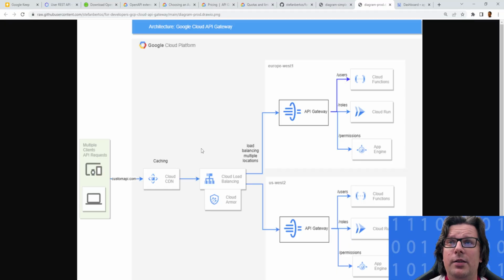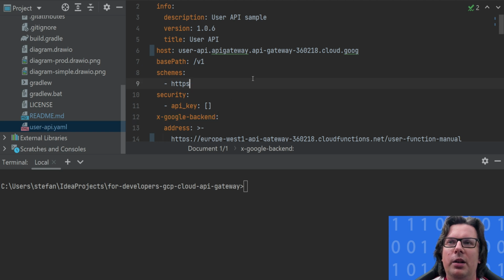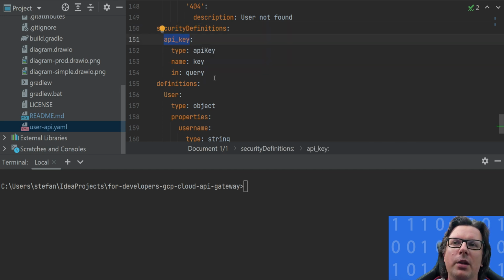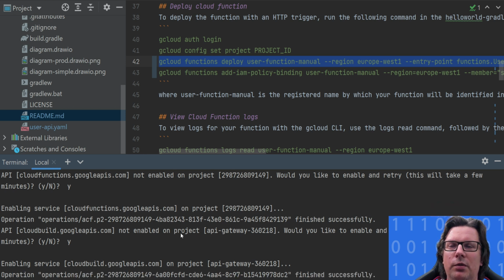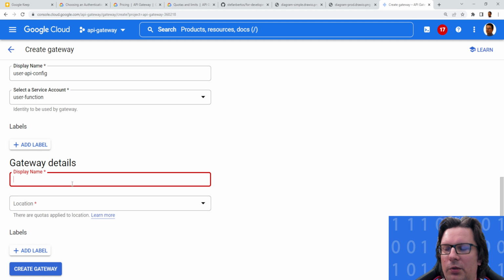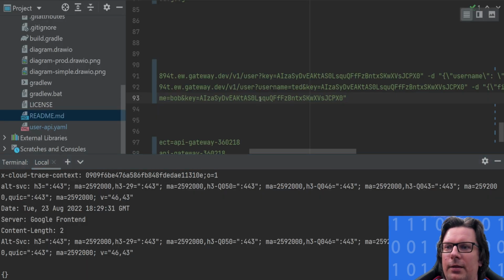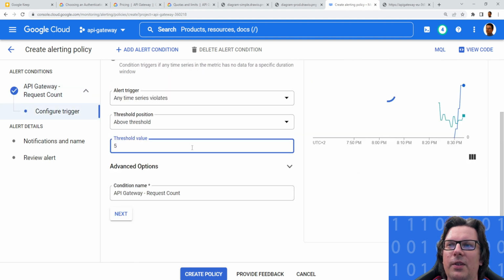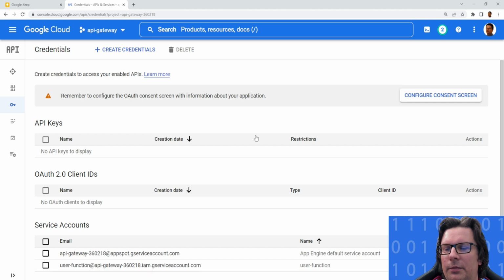Google Cloud Api Gateway Tutorial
Tutorial for the Google Cloud - Api Gateway

Chapters:
00:00 Introduction
01:22 Theory first
03:12 Features
05:07 API intro
06:24 OpenApi specification
11:33 Google Cloud Console - Service Account
13:29 Deploy Cloud Function via SDK
17:37 Google Cloud Console - API Gateway
29:06 Monitoring
30:18 Security
30:40 Pricing
31:19 Quotas and limits
32:12 FAQ
35:04 Outro